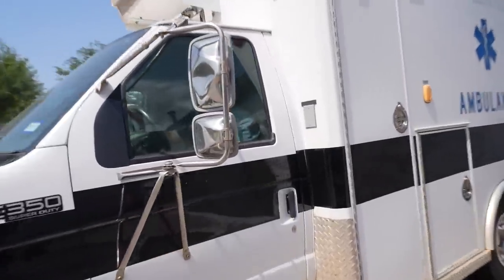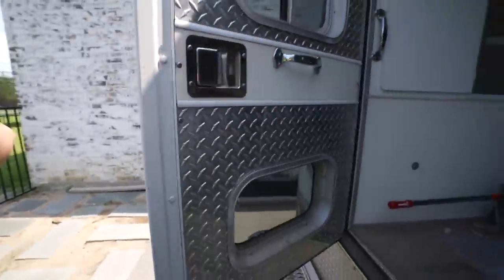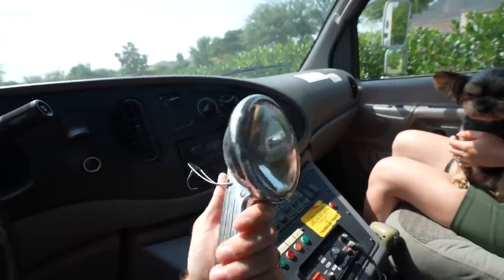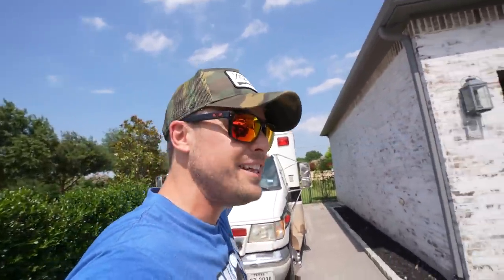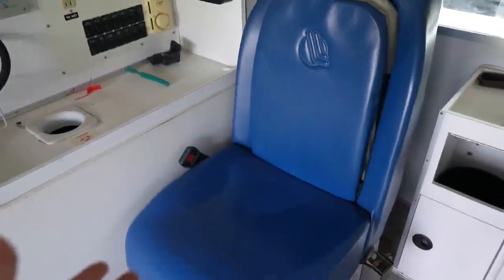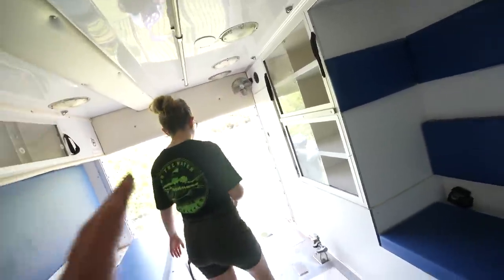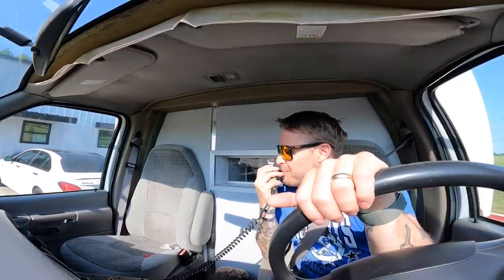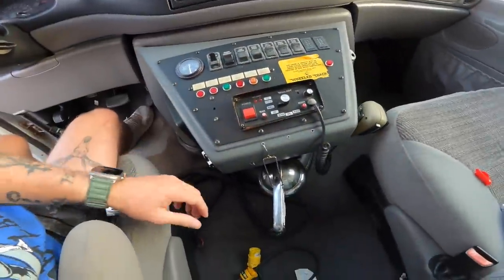I Bought A Rescue Vehicle Off Facebook Marketplace - Ultimate Off Grid Machine